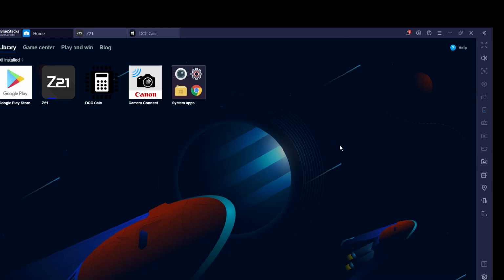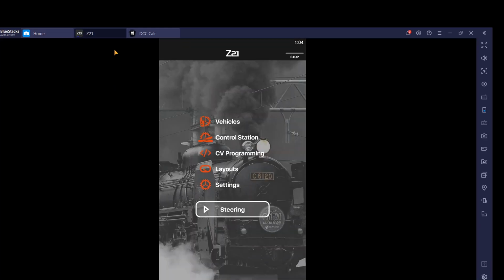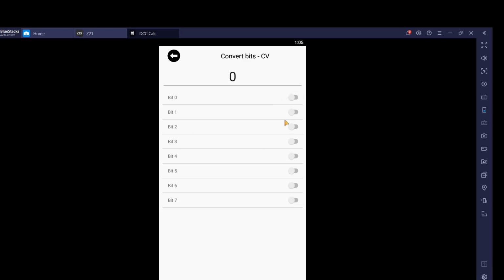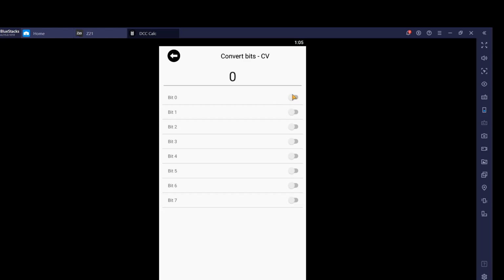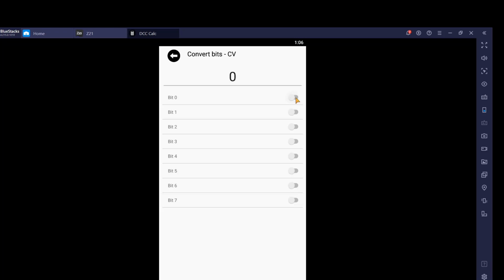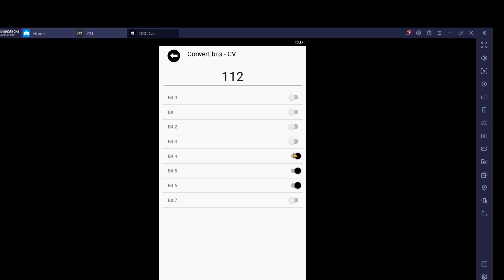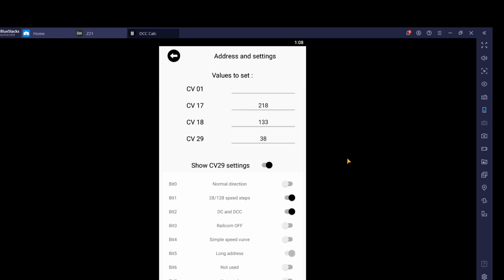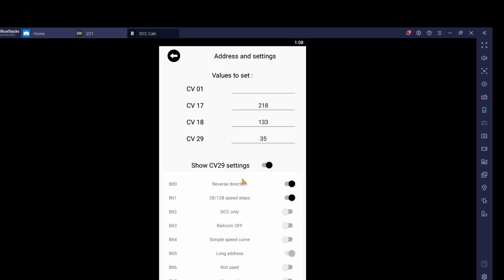Changing CV's is meant to be Easy. My Crash course. The First Steps to Master DCC #1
The 3 Types of CV Values we use in DCC Railways.. Expalained - The Easy Way..
CV29 Helper with The First 5 CV's to master